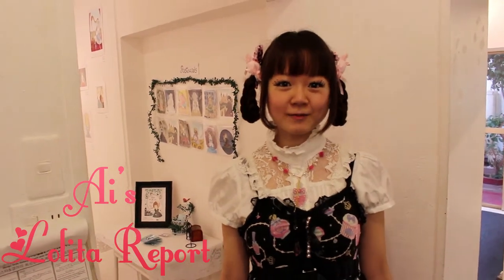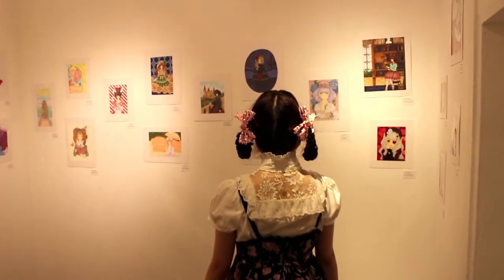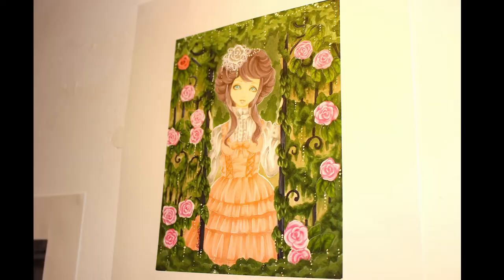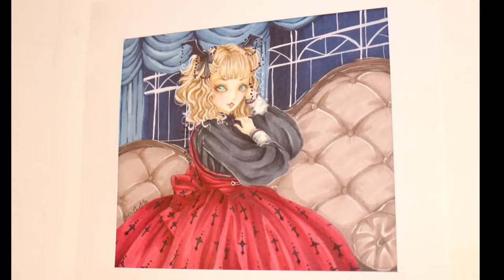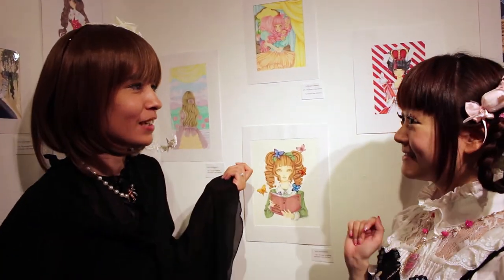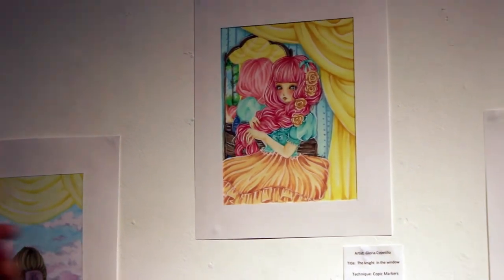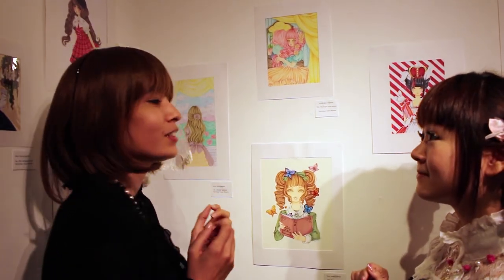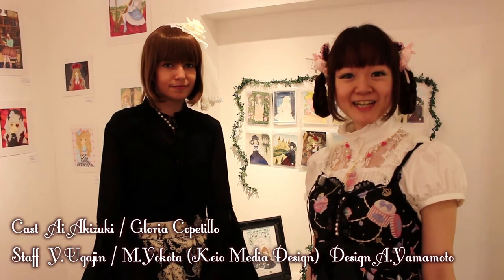【Ai's Lolita Report vol.1】Gloria Copetillo`s Lolita illustration exhibition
【Ai`s Lolita Report vol.1】
Ai reports Gloria Copetillo`s Lolita illustration exhibition!!Enjoy lovely pictures and interviews♪
【Starring】
Ai Akizuki

【Staff】
Yutaro Ugajin,Mika Yokota(Keio Media Design)

【Design】
A.Yamamoto

【Music】
Free BGM Site DOVA-SYNDROME
Enjoy Play , After Midnight , So Good Today written by "Anonyment"